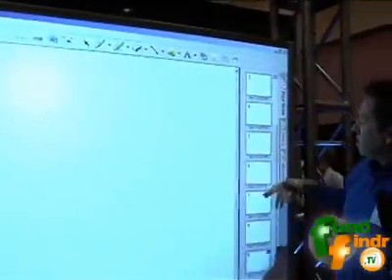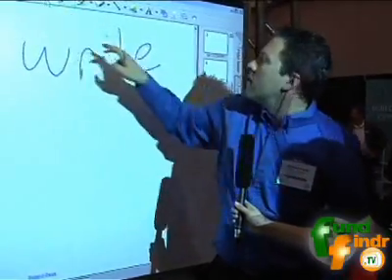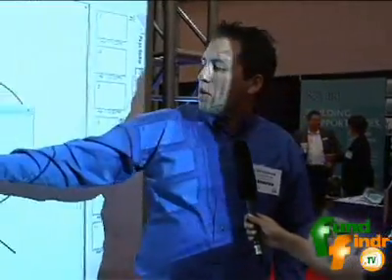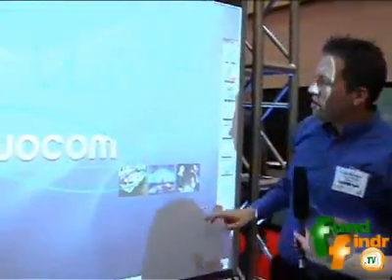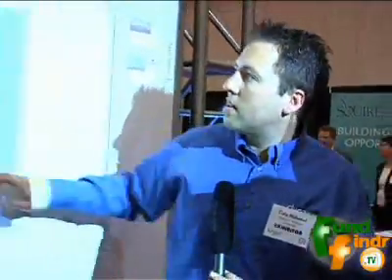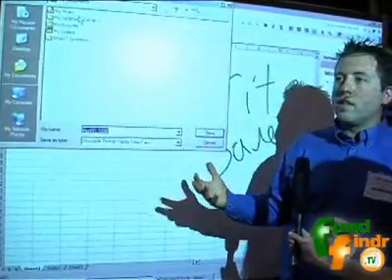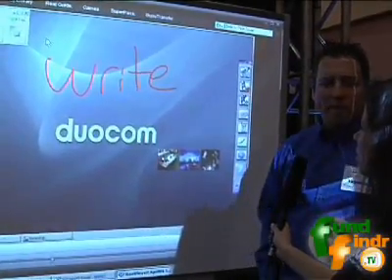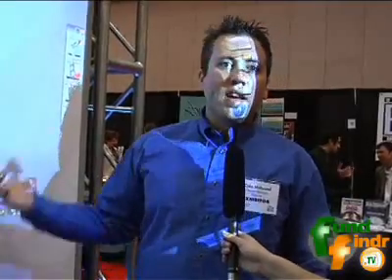22nd century whiteboard - Duocom demo featured at Massive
Colin Midwood gave us a demo of Duocom's Interactive Whiteboard at Massive Technology Show. This technology integrates a digital whiteboard with your computer and projector. It has the capacity to record all of your work including your voice and then 'podcast' it. Midwood coins it a 'big USB mouse' with some fancy extra bells and whistles. It is very cool.